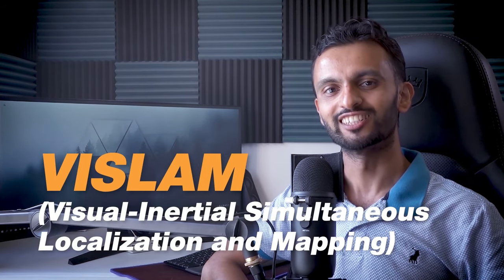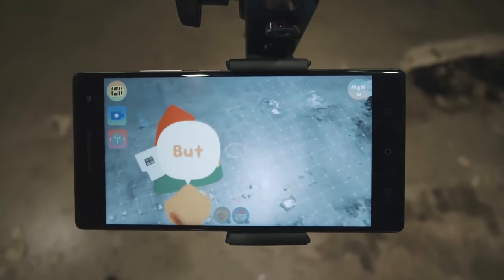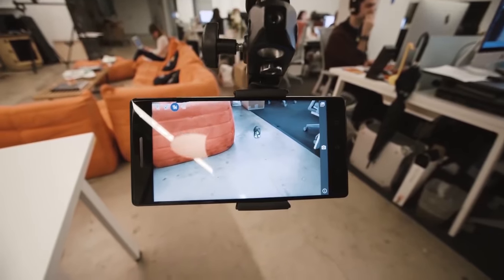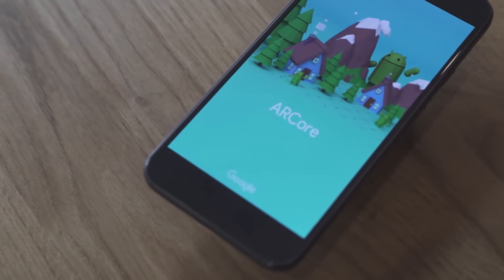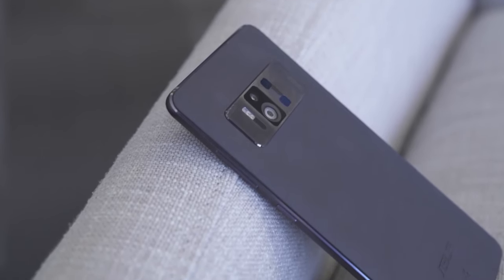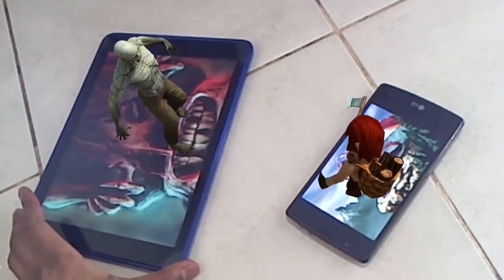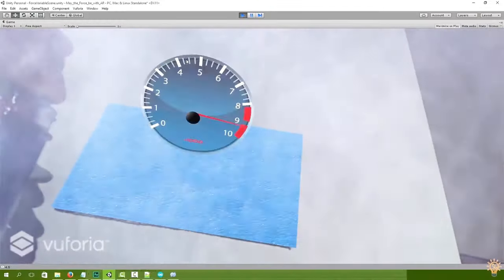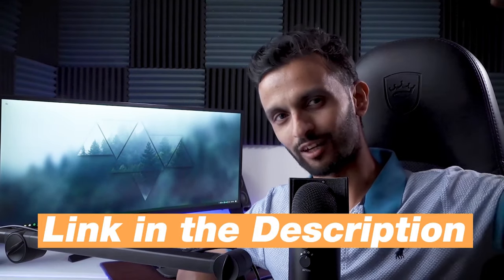Vuforia 8 Major Updates - Model Targets using Deep Learning, VISLAM and more..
What to learn how to whats new in Vuforia 8? Then check this video on the latest upgrades to Vuforia

Hey guys and welcome back. So this lecture will just be brief lecture, where we talk about the latest features and updates to Vuforia version 8. So the noteworthy points worth mentioning are:

- Model Targets with Deep Learning as well as Generator Enhancements for Model Targets
- Recognize multiple objects, from multiple angles, instantly. and
- VISLAM for markerless AR.

Let’s take a look at each one in a bit more detail.
So Model Targets is one of Vuforia Engine’s coolest features, which allows developers to use objects as targets for their AR applications rather than just plain ol boring images. So version 8 of the Vuforia Engine provides us with the option to train models using Deep Learning for instant and automatic object recognition, which I think I think is really cool. So, this intelligence enables us to use multiple models in a single application scene, switching seamlessly between each experience, and to have those models be recognized from multiple angles.